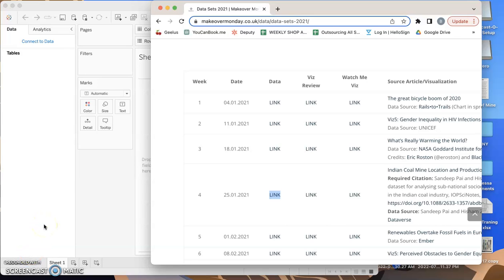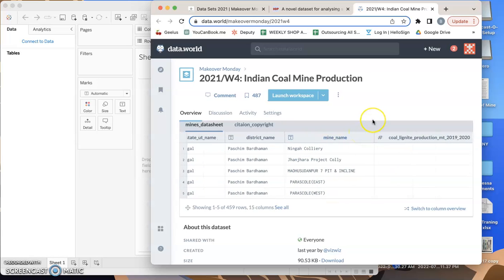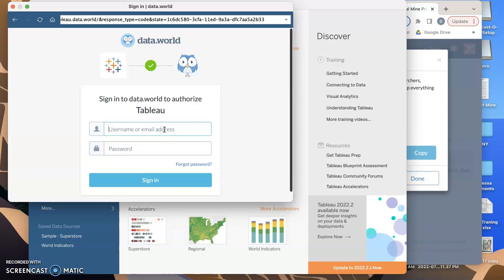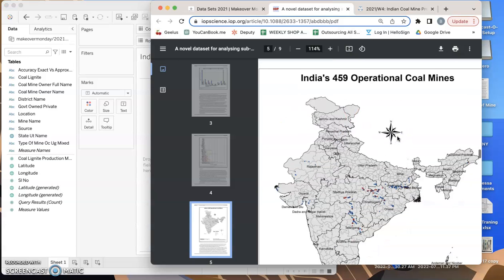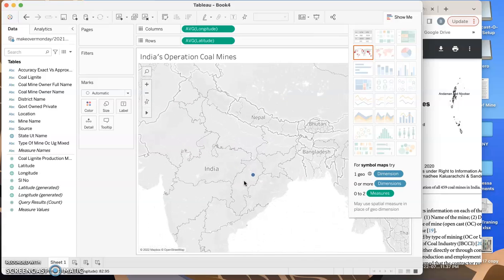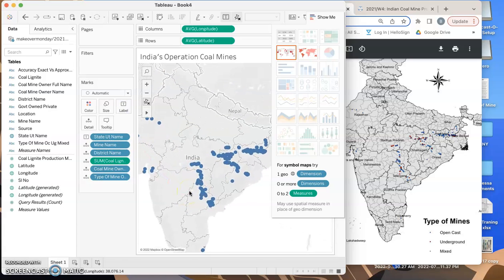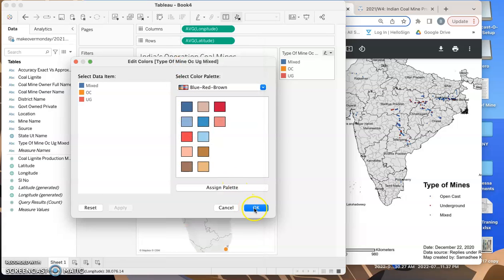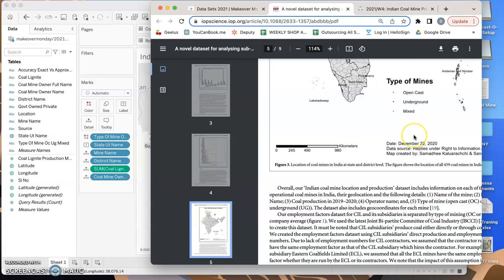India Coal Mine Production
Week 4 Assignment Reverse Engineer Visual